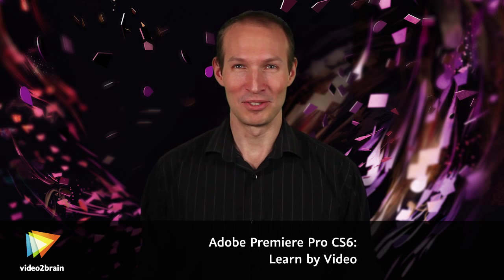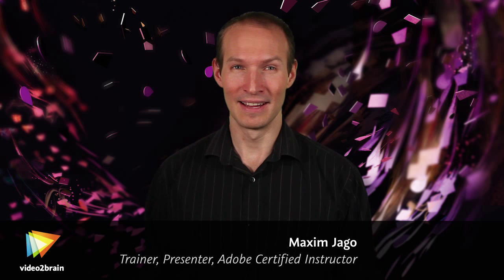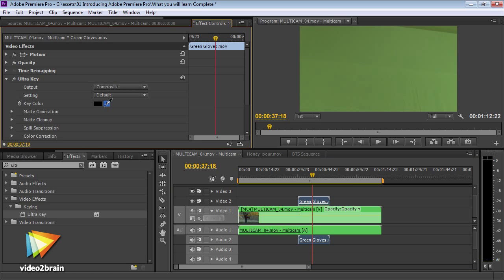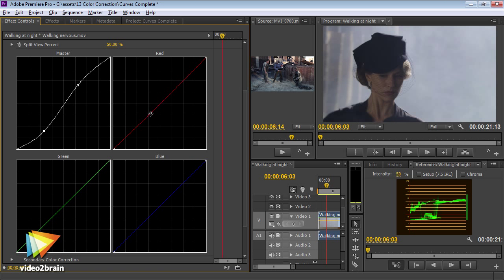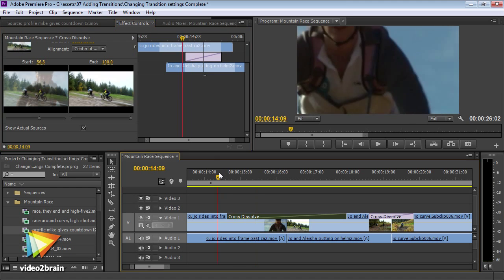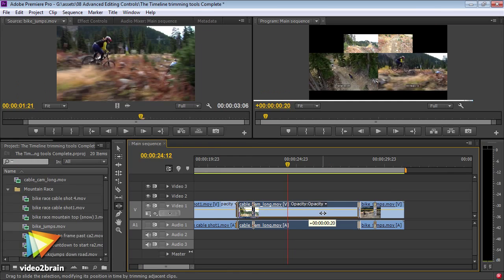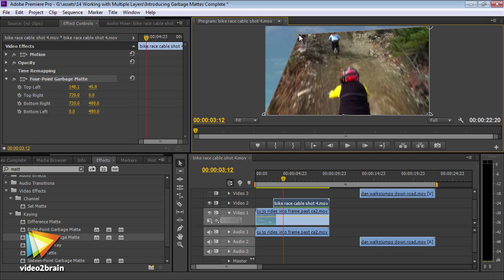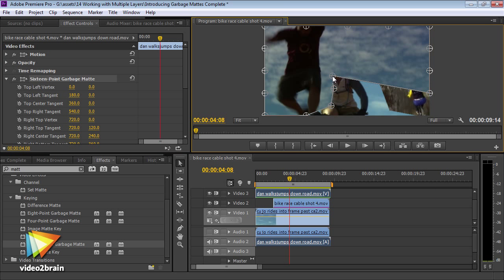Adobe Premiere Pro CS6: Learn by Video Trailer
In his new video2brain workshop, expert editor and trainer Maxim Jago provides a comprehensive guide to working with Adobe Premiere Pro CS6, covering everything from the fundamentals of nonlinear editing all the way up to the most advanced new features. You'll learn how to bring multiple media types into Premiere Pro, combine them to produce professional edits, apply effects, add titles, work with audio, and output to multiple formats, including DVD, Blu-ray and files. You can find more information about Maxim's new course and watch free sample lessons